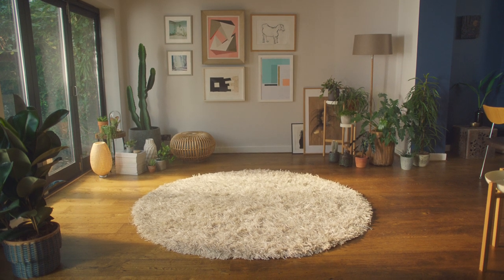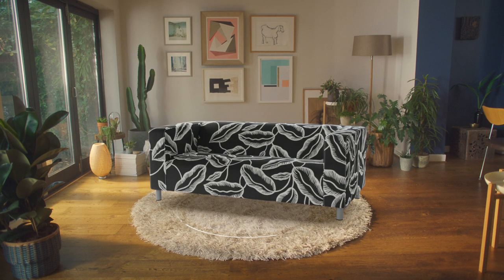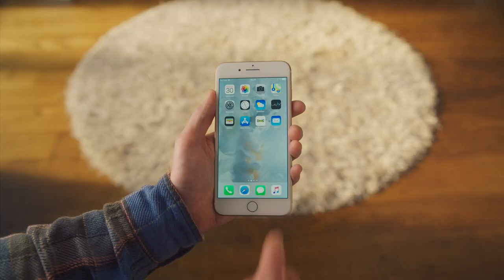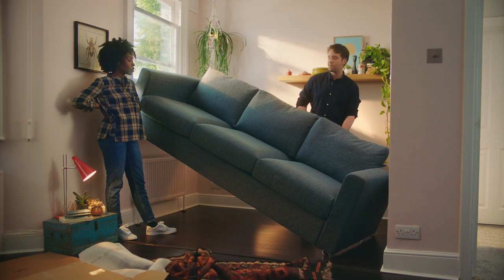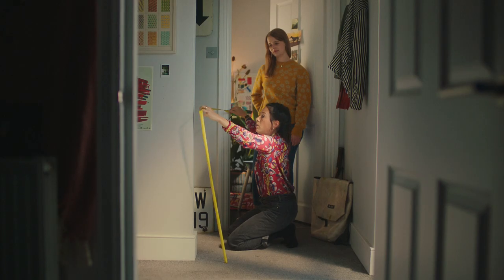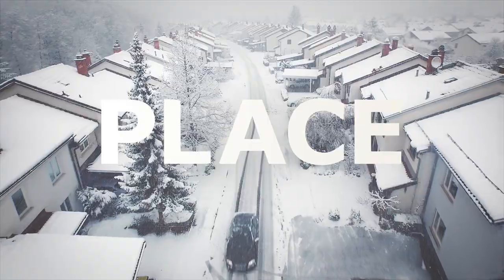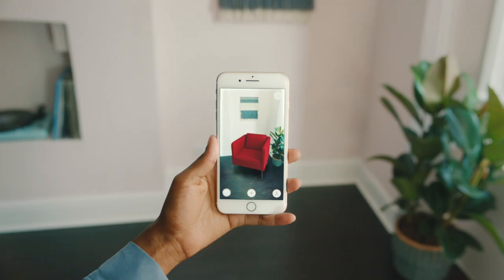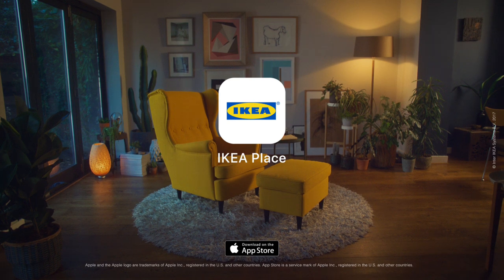Sag Hej zur IKEA Place App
IKEA Place ist unsere neue kostenlose App, die auf dem neuen AR-Kit von Apple aufgebaut ist. Sie ermöglicht es euch, IKEA Produkte in virtuellen Abbildungen eurer eigenen vier Wände zu platzieren. Vom Sofa und Sessel bis zum Couchtisch, alle Produkte in der IKEA Place App sind dreidimensional und maßstabsgetreu dargestellt. So werden sie für euch direkt dort erlebbar, wo sie in Zukunft eventuell auch stehen sollen. Zu Beginn werden ca. 2.000 Produkte in der App zur Verfügung stehen. IKEA Place ist demnächst verfügbar im App Store.